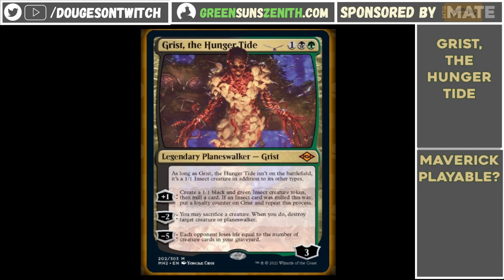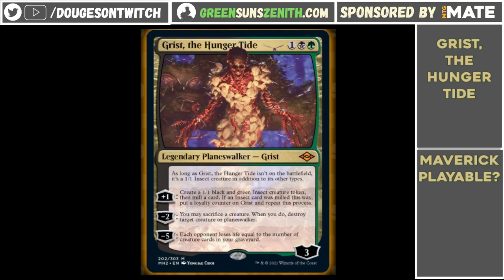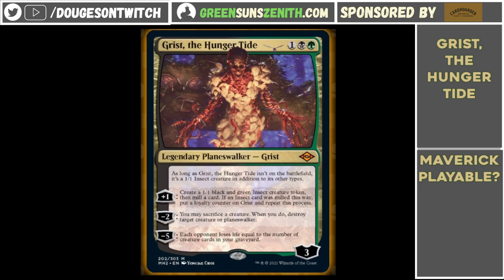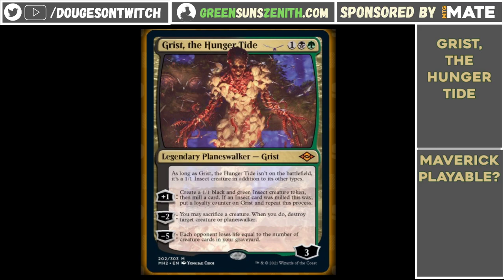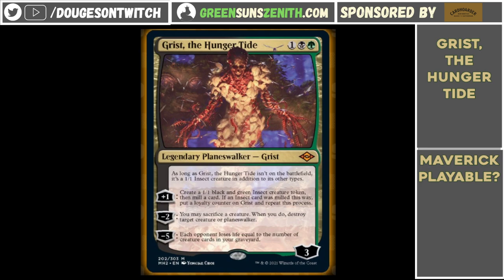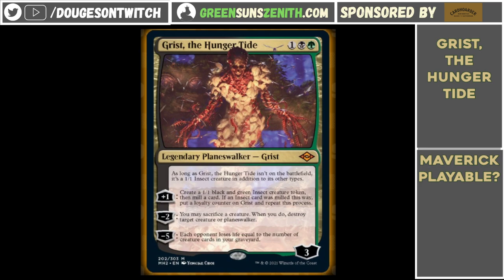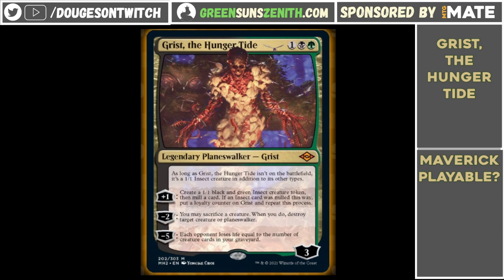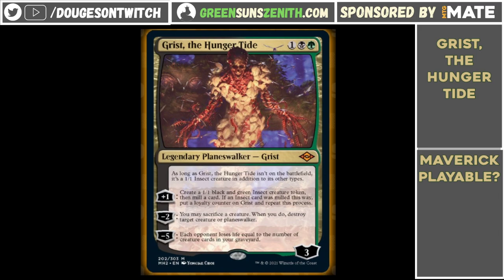Grist, the Hunger Tide: Playable in Legacy Maverick?! | GreenSunsZenith.com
Grist, the Hunger Tide, a new planeswalker printed in Modern Horizon's 2 looks very interesting for Legacy Maverick. Let's look at some of the pros and cons of this 3CMC walker.

Grist, the Hunger Tide
- Can cast as early as T2
- 1BG isn't too restrictive
- Plays under Gaddock Teeg

Creature everywhere other than the battlefield
Deck
- Find with GSZ (1 copy becomes 5 virtual copies)
- Find with OUAT
Graveyard
- Eat with Ooze
- Sword of Light & Shadow effects
Stack
- Can't be countered with Force of Negation or Spell Pierce
- Isn't taxed by Thalia as it's a creature-spell
- Isn't held back by Sanctum Prelate
+ 1
- Get out of bolt range
- Helps keep threats on board against edict effects
- Helps keep Cradle online
- Great with SFM builds
- Still runs into -1 effects and sweepers
Mill
- Can be setup with Library
- Mill creatures for Ooze
- Mill lands to grow Knight of the Reliquary
-2 Sac a creature for a creature or planeswalker
Still sticks around
Gives Maverick reach on Planeswalkers (Black)
- Turns useless creatures into removal
- Ex: Mother of Runes against Eldrazi
- Late game mana dorks
- Turns fetchlands into removal (Dryad Arbor)
- Great in a Ramunap build
-5
- A fair amount of exile effects in Legacy, sweepers like Terminus
- Opposing Leyline, Ooze, Relic, RIP, Bojuka Bog
Role
- Diversification of threats
- Similar role to Klothys against UWx decks

▬▬▬▬ Like Legacy Maverick?  ▬▬▬▬

Legacy Maverick is traditionally a green-white, creature-based deck. It’s a midrange deck that casts disruptive, powerful creatures that over turns applies growing pressure.

It hates on non-creature decks by playing taxing creatures like Thalia, Guardian of Thraben and Gaddock Teeg and out-plays other fair strategies due to bigger creatures and the powerful engine of Green Sun’s Zenith.

It’s a deck that doesn’t have a combo finish or an easy route to victory. However, thanks to the power of the creatures when they come together, can take down any opponent no matter their strategy.

for more information!

Want me to play a decklist you've put together?

I charge $15 USD for a recorded league with feedback and $25 USD for an additional, live-streamed league.

▬▬▬▬ Need to buy MTG Singles?  ▬▬▬▬

Need singles for Legacy Maverick or other fair archetypes?

The GreenSunsZenith.com singles store up and running! 💳

You can now find all the singles you need in one, secure place via reputable vendors such as TCG Player & Cardhoarder AND support the platform at the same time!

▬▬▬▬ Legacy Maverick Guides ▬▬▬▬

Your guide on the archetypes of Legacy Maverick: 🧠

▬▬▬▬ Legacy Maverick Coverage ▬▬▬▬

Like watching the Legacy format LIVE?

🎙️ Thursday nights: 7:30pm AEST (Australian Eastern Standard Time)
🎙️ Sunday mornings : 10:30am AEST

▬▬▬▬ Reach Out ▬▬▬▬

💬 Discord:  Douges [Find me in the Maverick Discord channel]

Want to support me for free? 🙌

▬▬▬▬ Want My Streaming & MTG Gear? ▬▬▬▬

🎥 Logitech C920 Hd Pro Webcam
🎙 Blue Yeti USB Mic
🕹️ Elgato Stream Deck
⌨️ Corsair K65 RGB Mechanical Keyboard
🎴 Dragonshield Sleeves
📦 Ultimate Guard Deckboxes

I am a participant in the Amazon Services LLC Associates Program, an affiliate advertising program designed to provide a means for me to earn fees by linking to Amazon.com & affiliated sites.